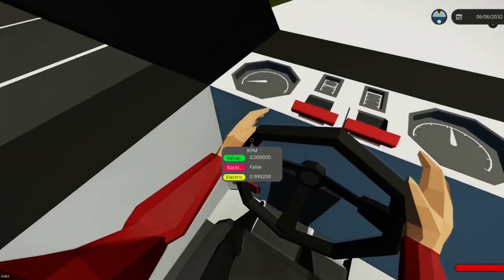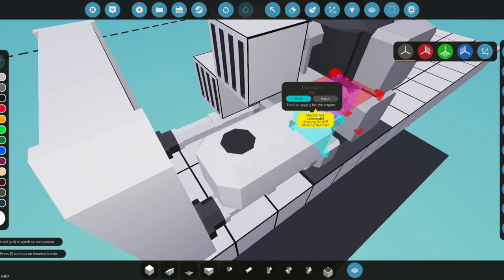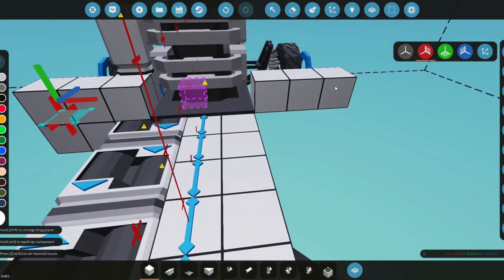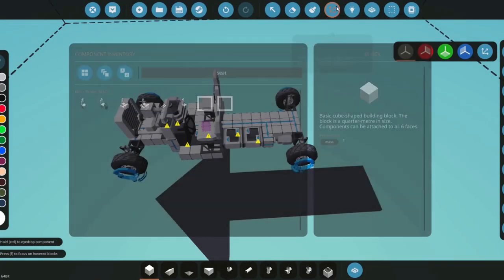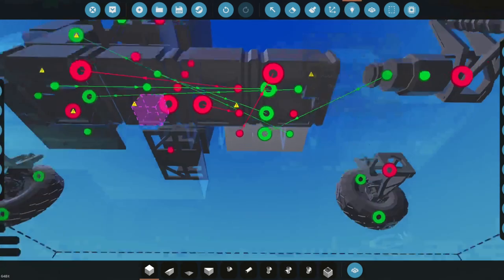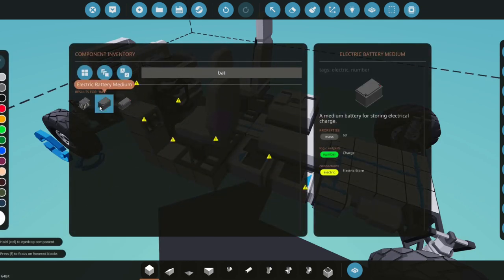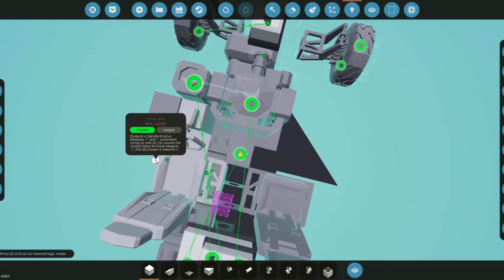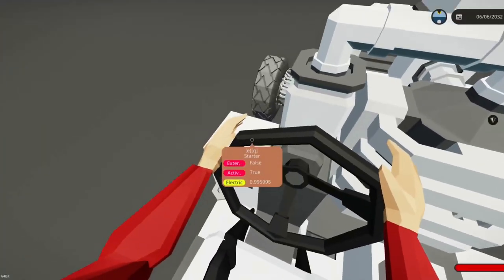How to make a automatic small car in Stormworks!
In todays video we will be going over how to make a small automatic car in stormworks!

Featuring

fire damage
...and Sharks!